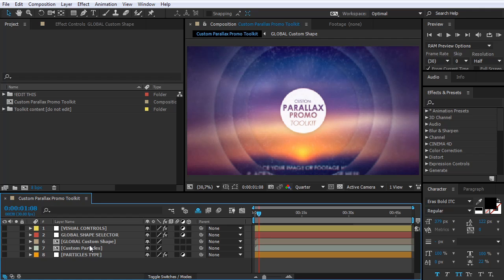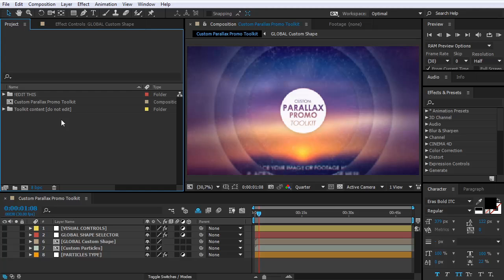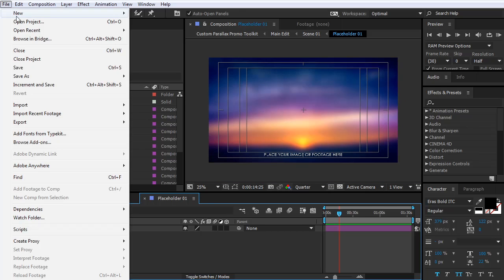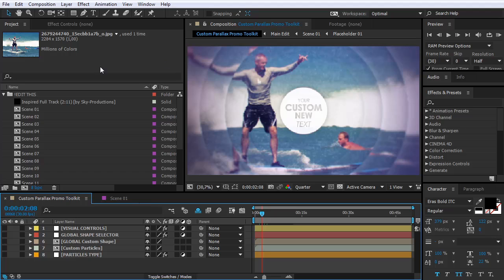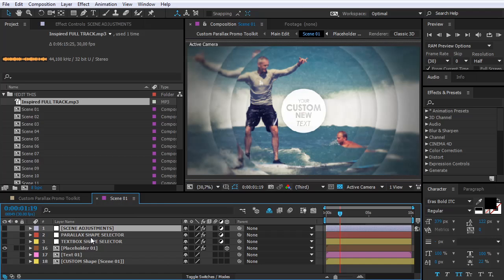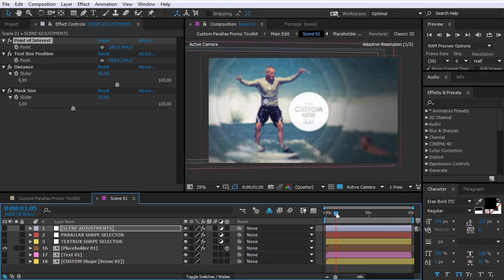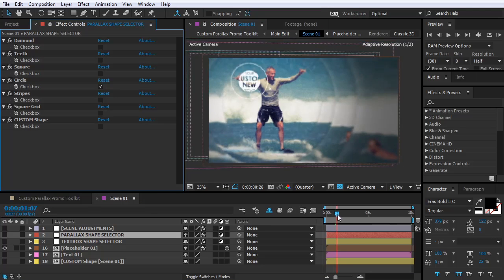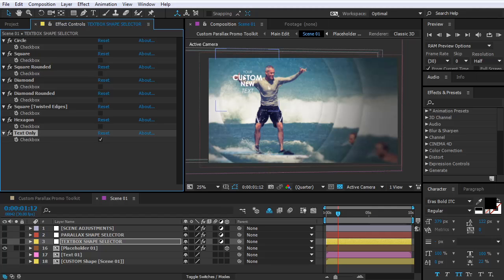Custom Parallax Toolkit Tutorial and Overview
If you like my work, you can take a look at my portfolio